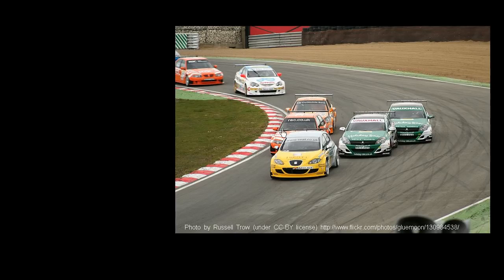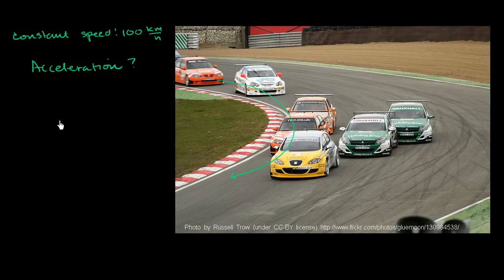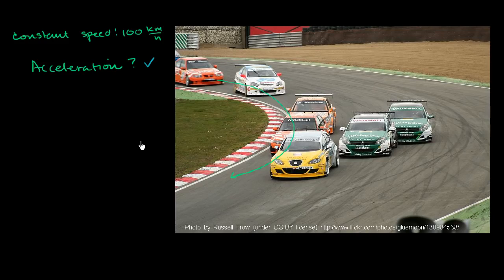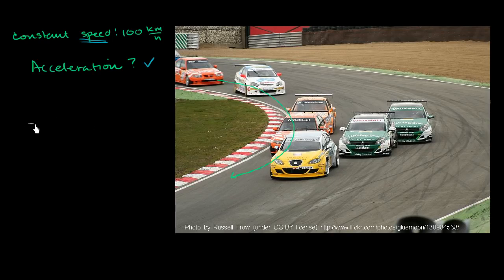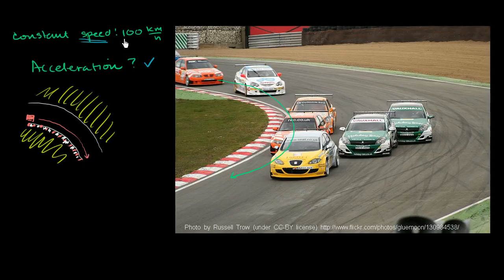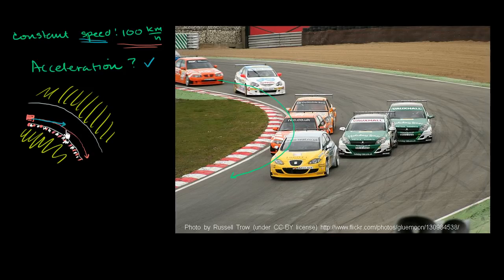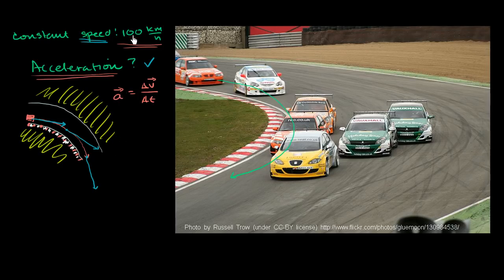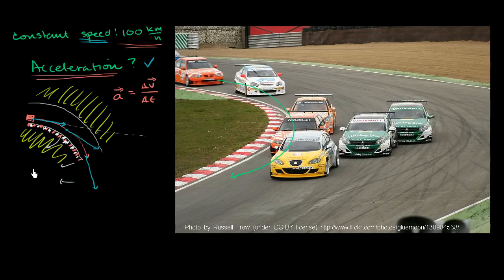Race cars with constant speed around curve Physics Khan Academy